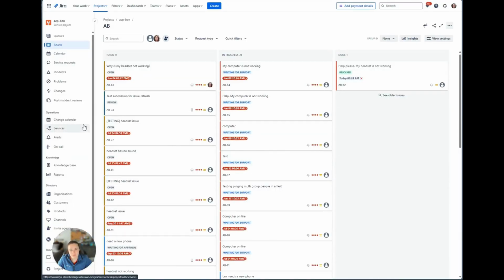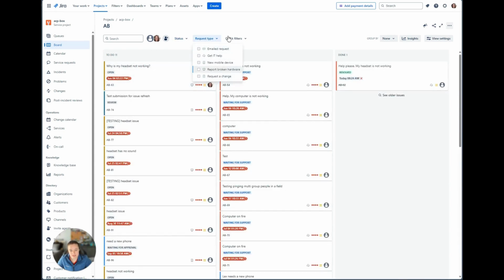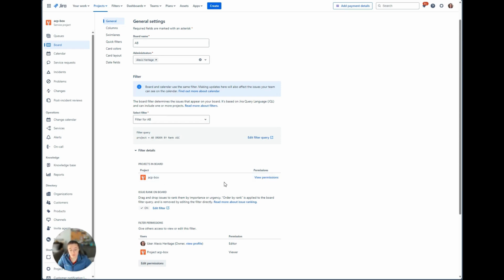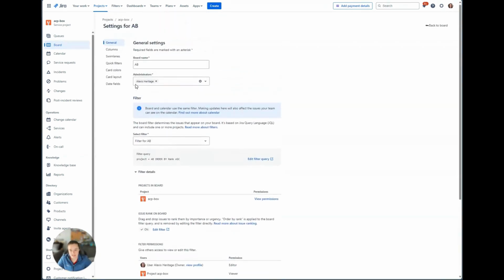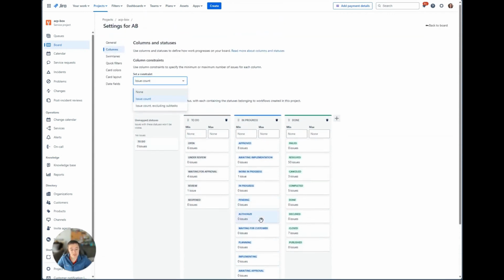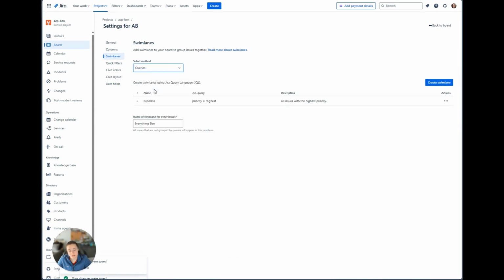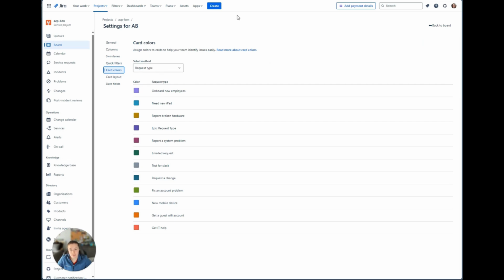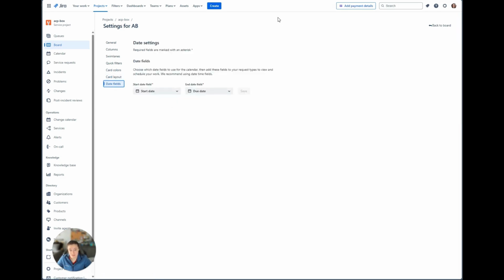Boards in Jira Service Management | November 2024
Mastering the Boards Feature in Jira Service Management

Hey there! In this video, Alexis explores the Boards feature in Jira Service Management, diving into its latest upgrades and integration with project settings. She’ll demonstrate how to configure boards, manage filters, adjust columns, set up swimlanes, customize quick filters, card colors, and date settings. She will also cover the unique aspects of JSM boards and how they differ from Jira Software, providing practical insights for your day-to-day use.

Don’t forget to like the video if you found it helpful, and comment with your questions or feedback!